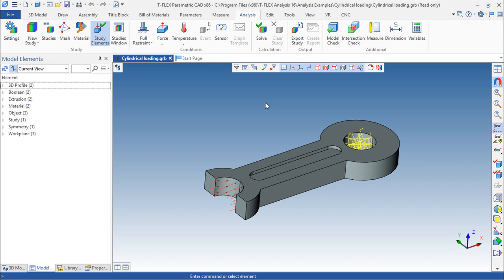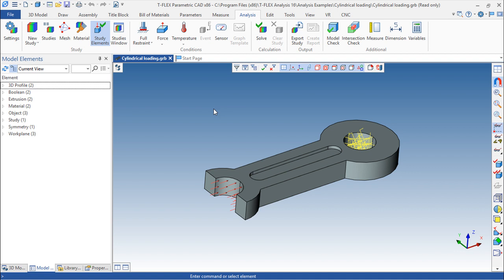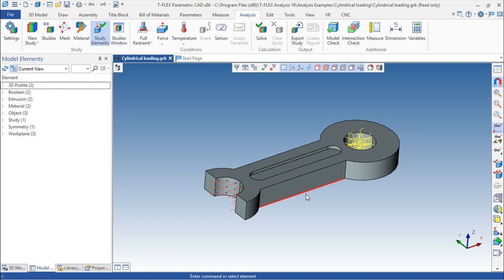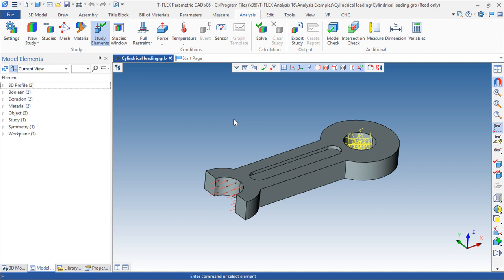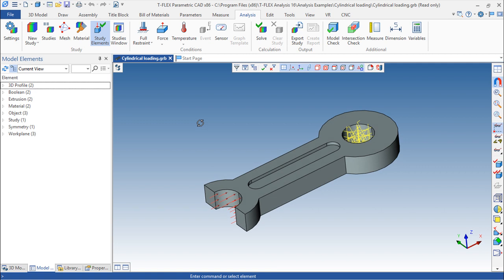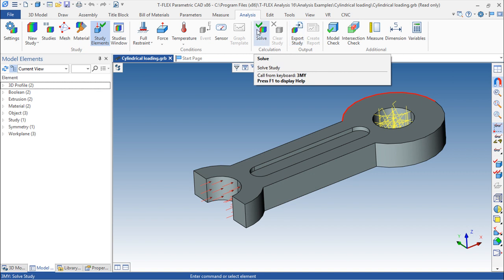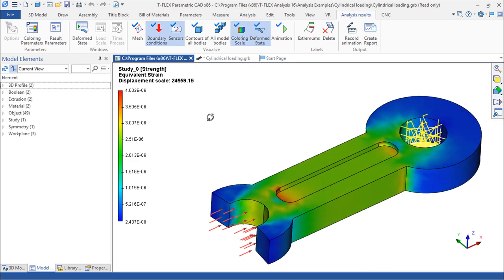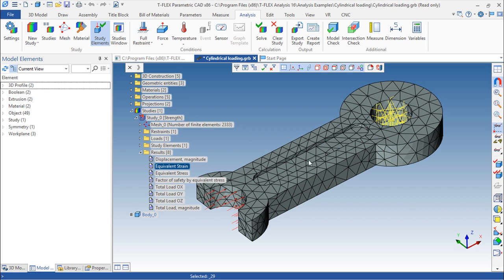T-Flex Analysis v.16 English - Lesson 1/49 - Introduction